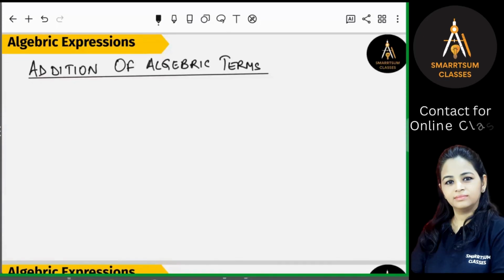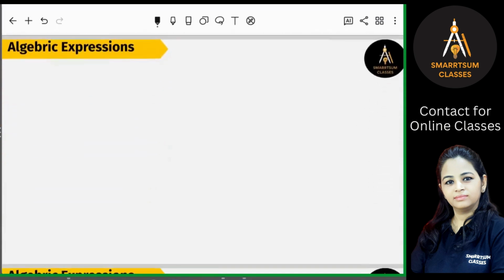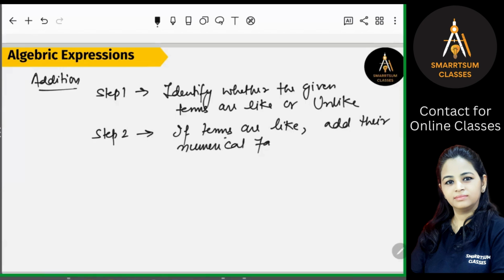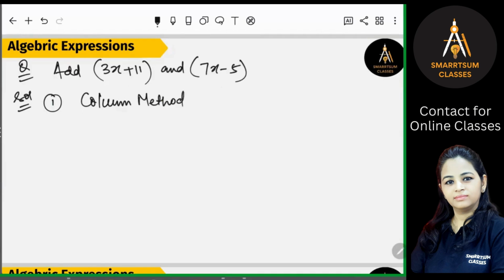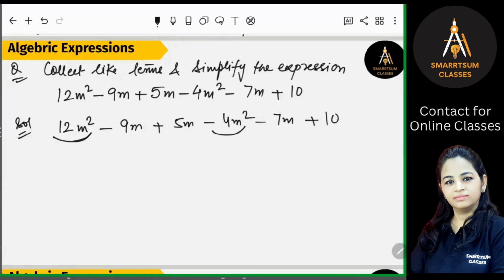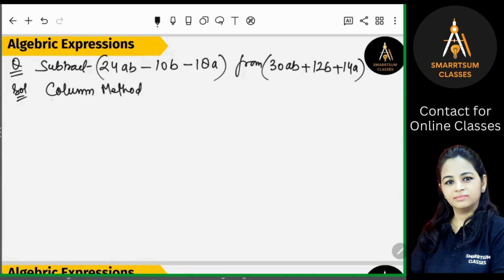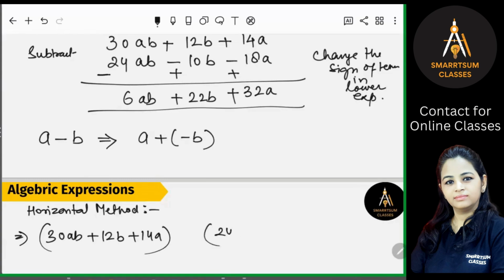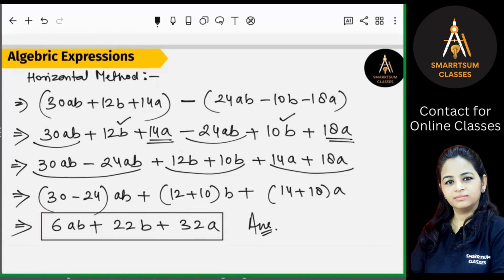algebraic expressions | chapter 4 | class 7 maths | part - 3 | operations on Algebraic Terms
algebraic expressions | chapter 4 | class 7 maths | part - 3 operation on algebraic terms, in this video we will learn what are like and unlike terms, how to add and subtract the algebraic terms, constants , variables, coefficients, algebraic terms, like and unlike algebraic terms, various types of algebraic expressions, polynomials, monomials, binomials, trinomials, quadrinomials, factors of an algebraic terms.

algebraic expressions | chapter 4 | class 7 maths | part - 1 | Introduction. in this video we will learn what are algebraic expressions, constants , variables, coefficients, algebraic terms, like and unlike algebraic terms, various types of algebraic expressions, polynomials, monomials, binomials, trinomials, quadrinomials, factors of an algebraic terms.